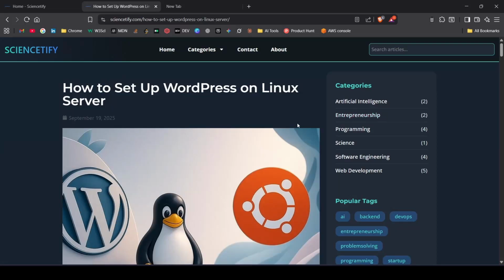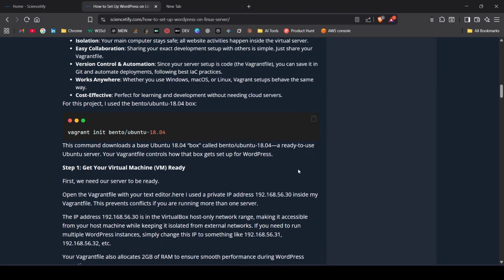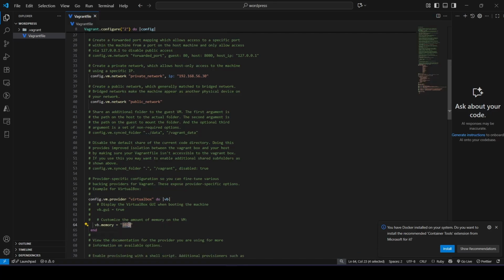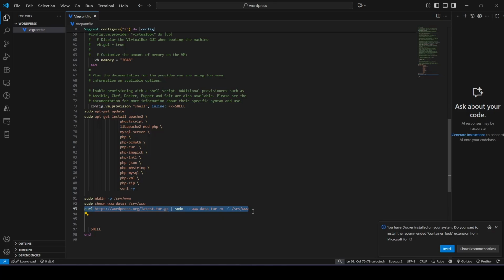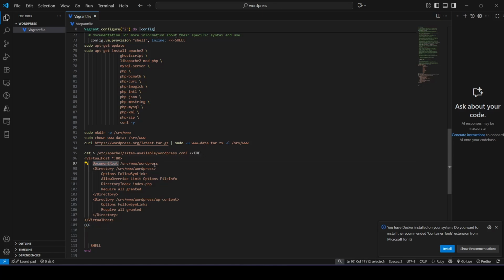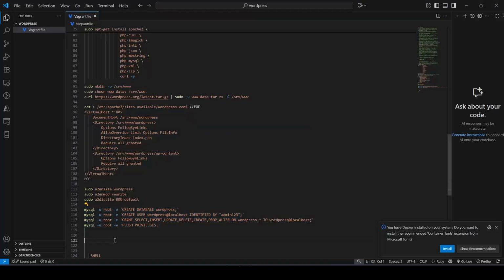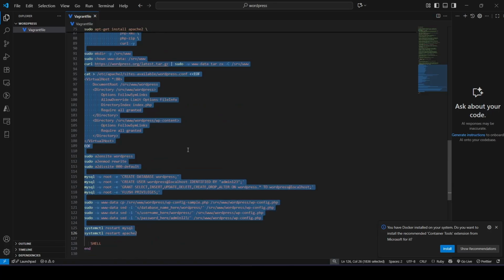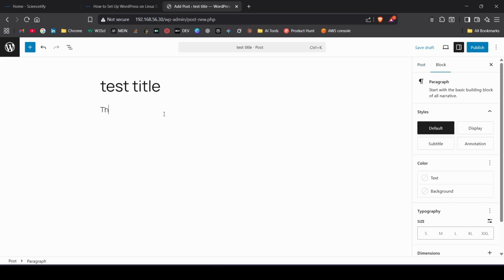How to Set Up WordPress on Linux Server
Learn how to set up a complete WordPress website on a Linux server from scratch! In this step-by-step tutorial, we use Vagrant and the power of Infrastructure as Code (IaC) to completely automate the installation of a LAMP stack (Linux, Apache, MySQL, PHP) for a perfect, repeatable development environment every time.

This guide is perfect for aspiring web developers, system administrators, or anyone who wants to learn industry-standard DevOps practices. Follow along as we configure our Vagrantfile, install all the necessary dependencies, set up the database, and launch our WordPress site.

➡️ For a complete written guide, full code, and a troubleshooting section, check out the full article on our